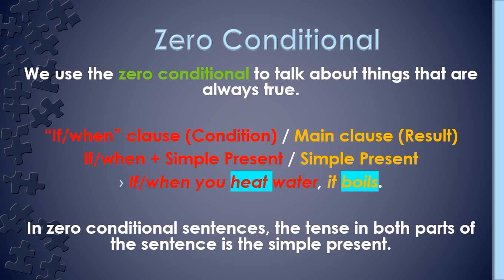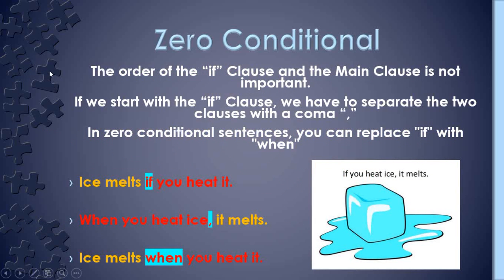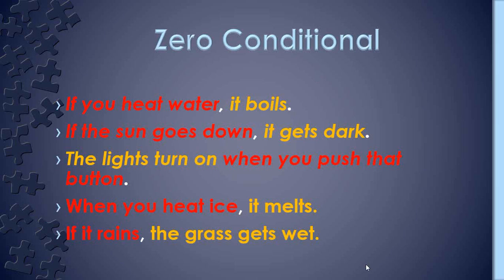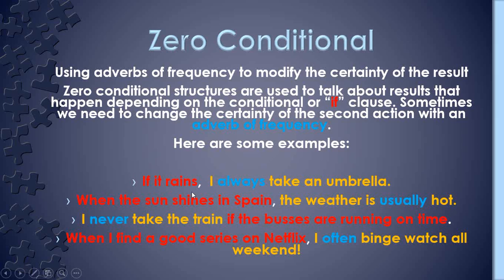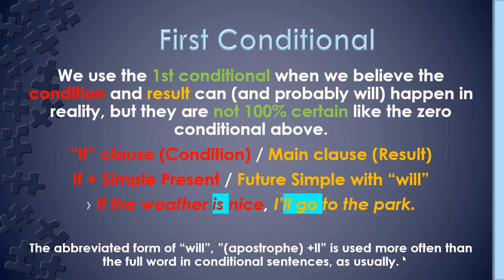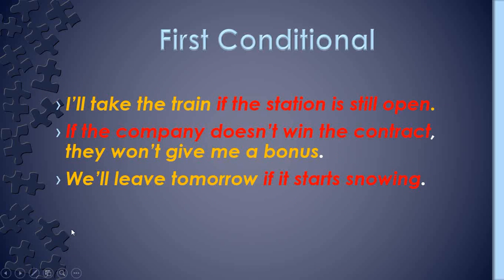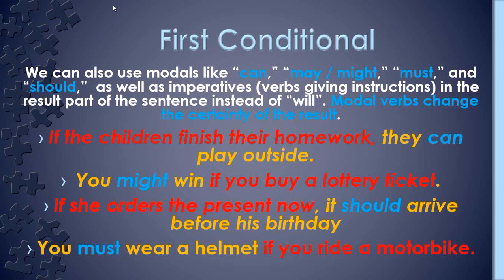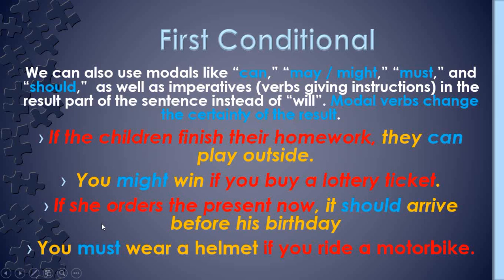Zero & First Conditional - Intermediate A / Colegio IDPHU Bilingüe de Santa Marta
Hello guys!

In this video you will learn how to form and use Zero and First Conditional for talking about certainty by relating a condition and a result in the same sentence and also for warning others.